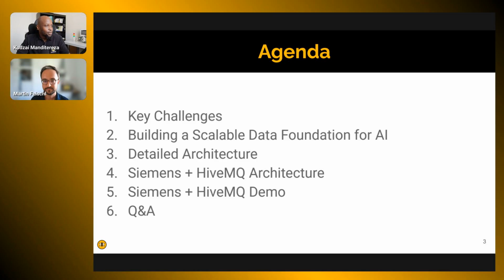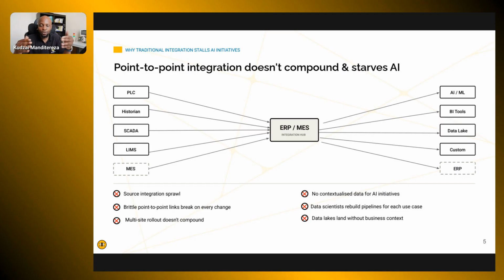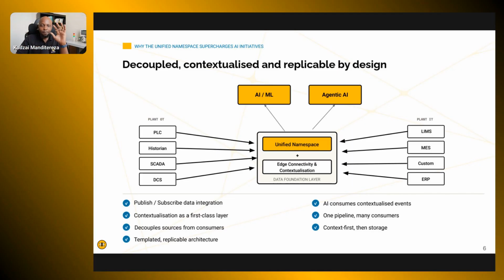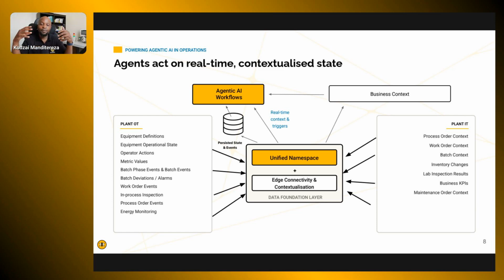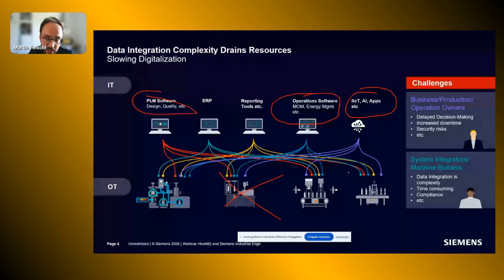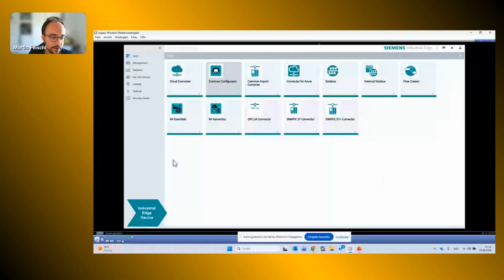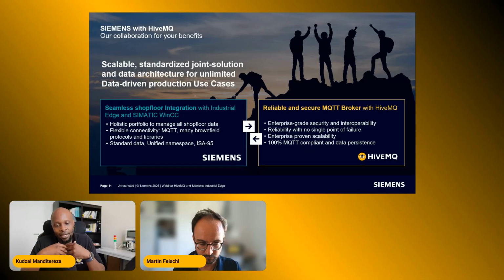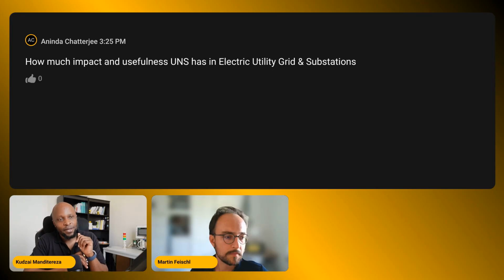From Brownfield to AI-Ready: Building a Scalable Industrial Data Foundation with Siemens and HiveMQ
AI-driven operations start with the right data foundation, and you don’t need to rip and replace to build one. Whether you are modernizing a brownfield plant or architecting a new greenfield installation, Siemens and HiveMQ give manufacturers a proven path to connect OT systems, move data in real time, and create the AI-ready infrastructure needed to scale Industry 4.0 initiatives.

Learn how Siemens Industrial Edge and HiveMQ work together to establish a Unified Namespace (UNS) and a reliable OT/IT bridge - grounded in the Siemens IT/OT Framework. We will show how contextualized, real-time operational data flows to the analytics platforms, AI models, and teams that depend on it, eliminating data silos and unlocking smarter, faster decisions across the plant floor.